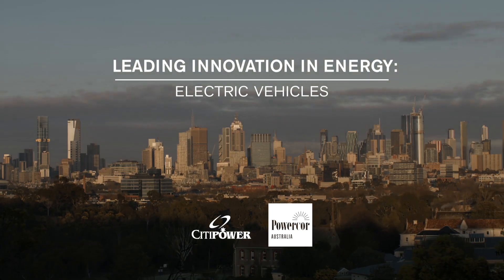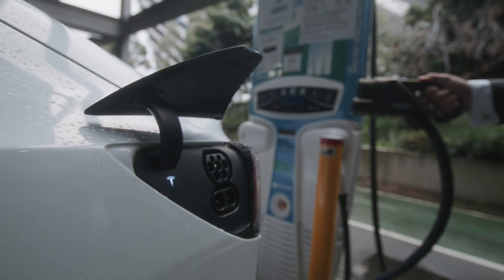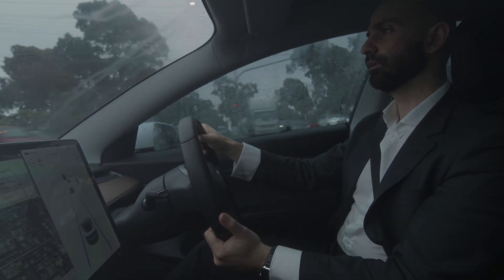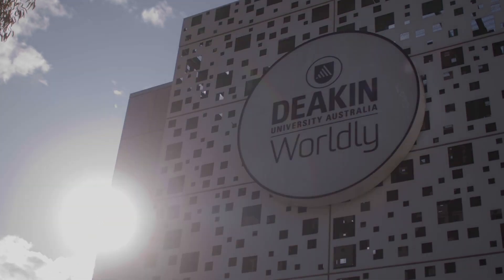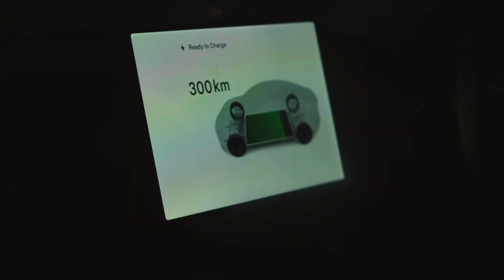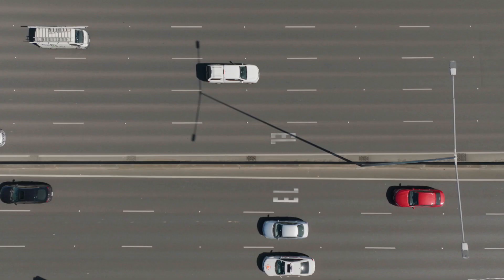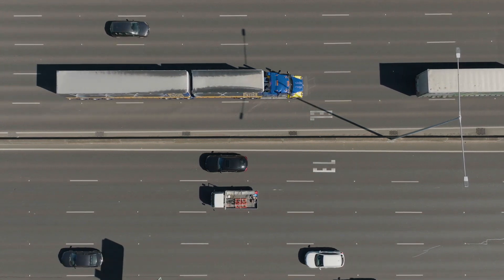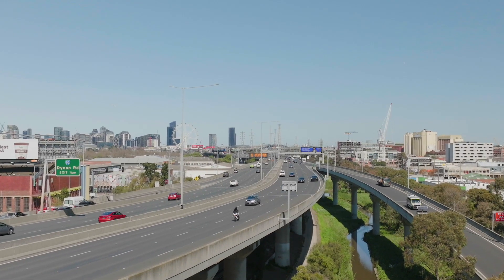Leading innovation in energy: Electric vehicles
CitiPower and Powercor is planning for and preparing its networks for the mass uptake of electric vehicles using advanced data science and analytics from smart meters.